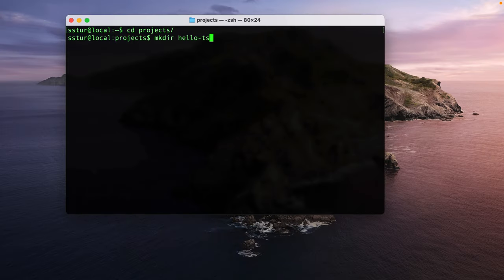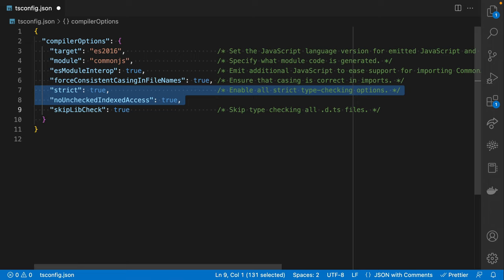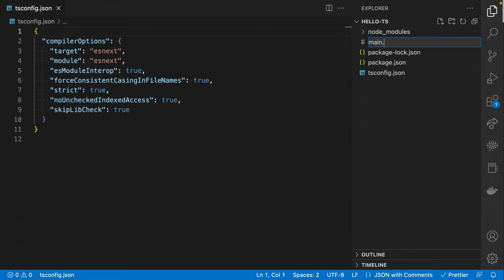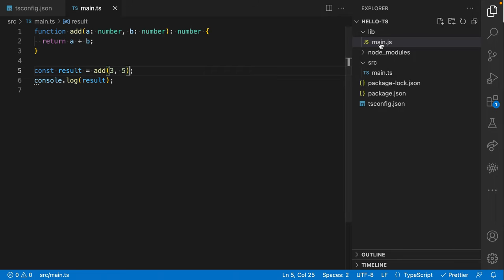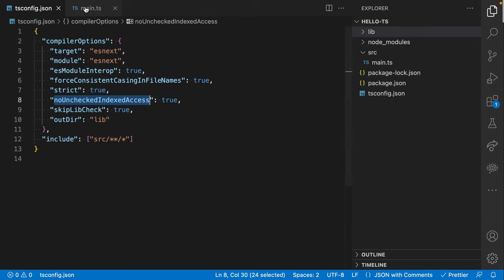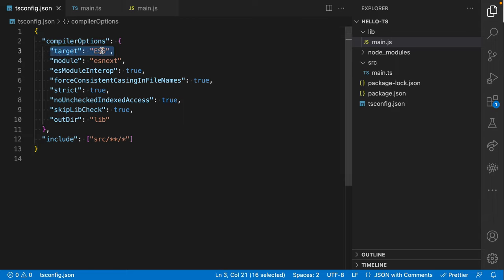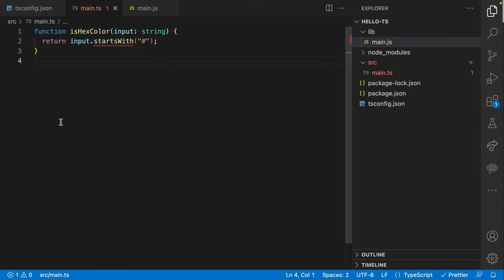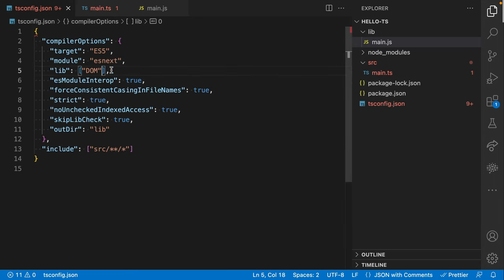TypeScript: tsconfig demystified!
tsconfig.json is a black box; bajillions of permutations of opaque, confusing options. Let's sift through the madness and see if we can decipher the ones that matter!